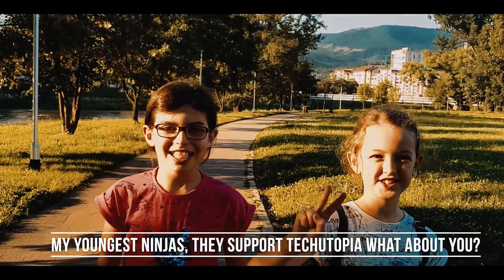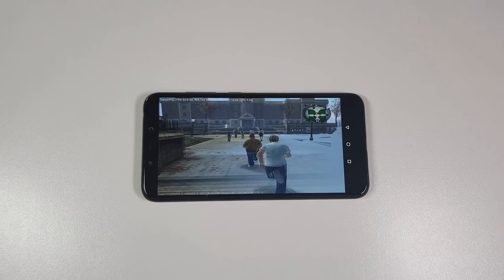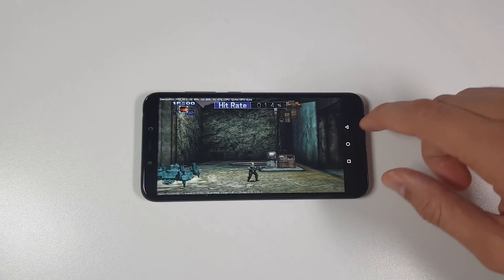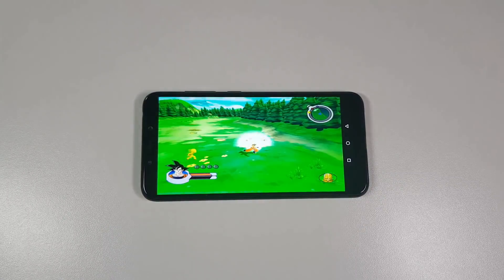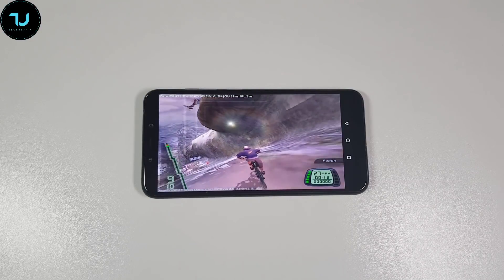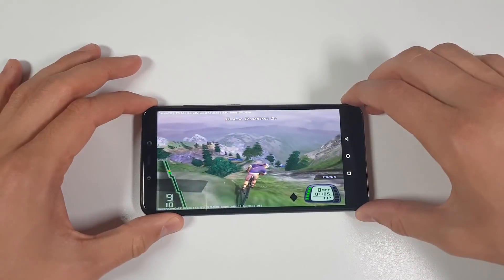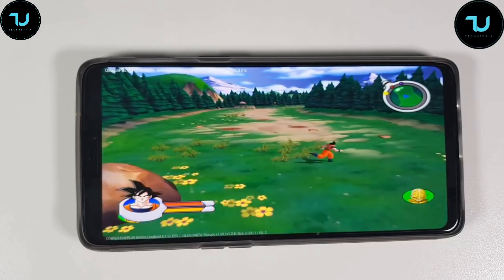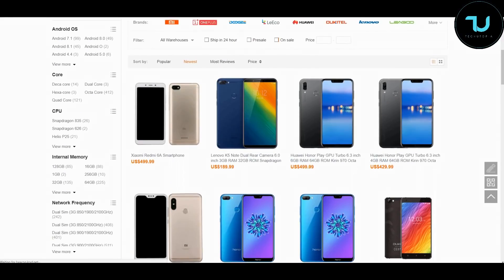DamonPS2 Pro NEW Version 1.2.9 Updates/Improved/Speed/Fixed/new features (Pocophone F1)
💟💟Best smartphones for gaming and performance💟💟

"We don't provide ROMS files or song downloads!!!"